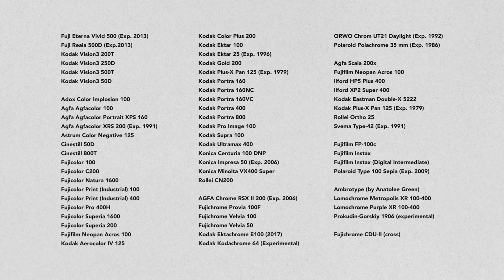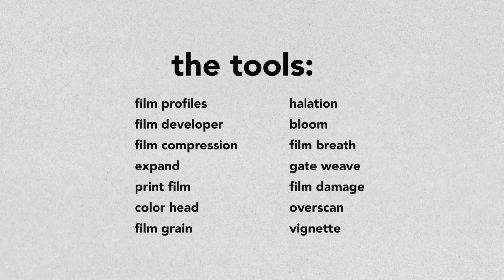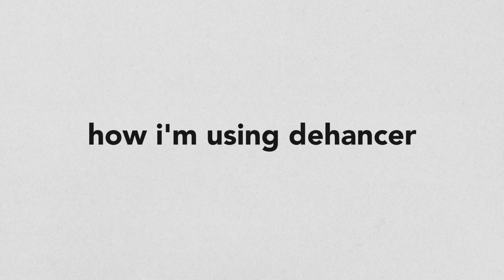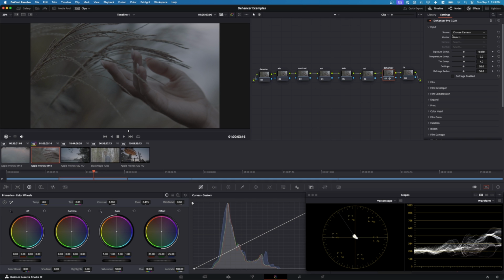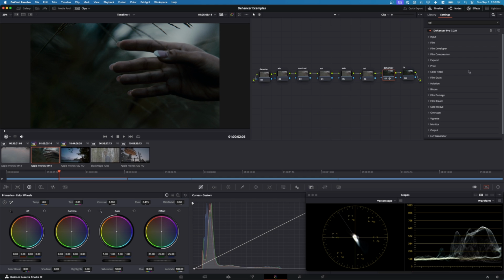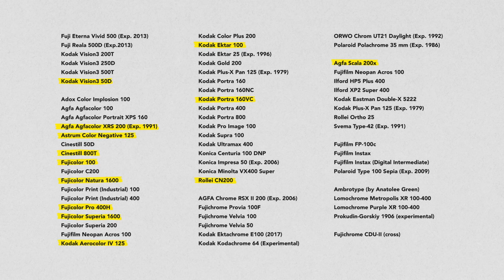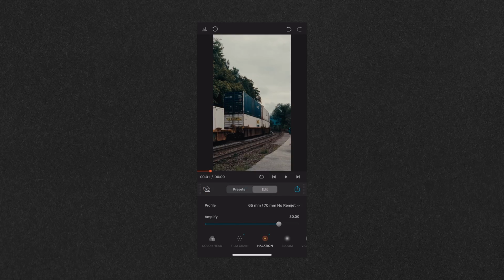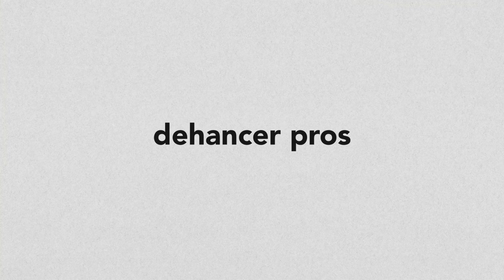A Little Disappointed...But Still Good | Dehancer Film Emulation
If you're asking yourself whether Dehancer is the BEST plugin to emulate cinematic film looks, then this video is for you. In this video, I'm exploring Dehancer film emulation for DaVinci Resolve. Taking a look at its features, strengths, and where I feel it fell short. I’ll also share how it stacks up against VideoVillage's Filmbox in achieving specific Kodak Vision3 film emulation looks.

Big THANK YOU to @collinausbury for the MAJOR assist in making that intro sequence come alive. Also huge plug to my boys Jordan Bogart and Jake Coletta, the Director/DP combo responsible for the Arri Alexa Mini nature footage from 2021.

📸 Camera and Filmmaking Gear I Use:
➥ Second Camera
➥ Main Lens
➥ Variable ND
➥ Boom Microphone
➥ Wireless Lav Mics
➥ Sound Recorder (newer/smaller model)
➥ On Camera Microphone
➥ Travel Tripod
➥ Lens Filters
➥ Main Light
➥ Budget Friendly Light
➥ Lighting Diffusion

Time Stamps:
00:00 - Dehancer Intro
02:05 - What Is Dehancer?
06:34 - How I'm Using Dehancer
10:37 - Dehancer vs Filmbox
13:59 - Dehancer Pros
15:16 - Dehancer Cons
18:07 - Final Thoughts